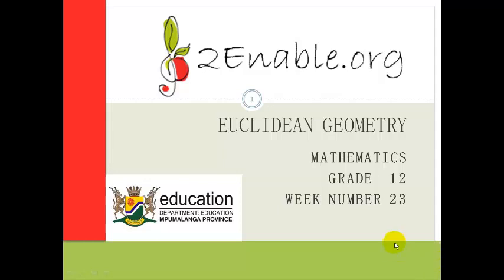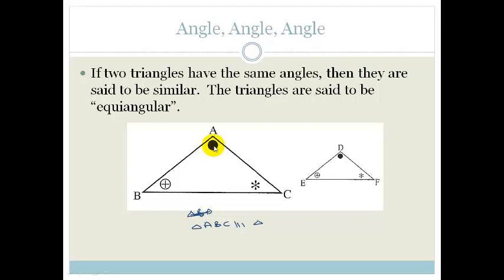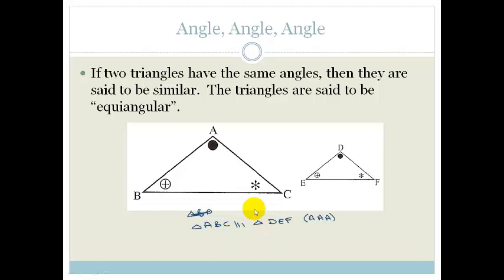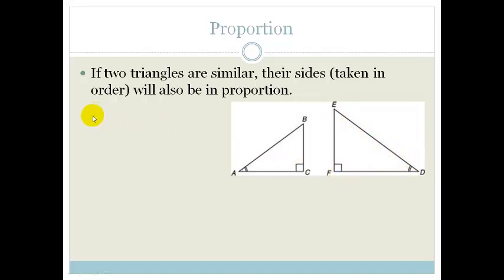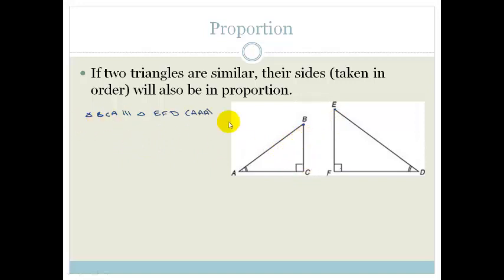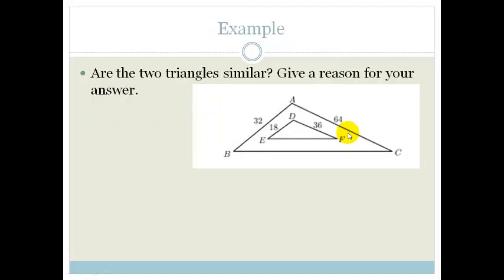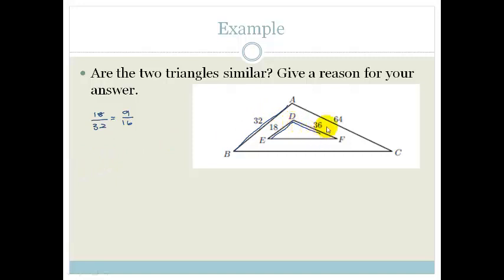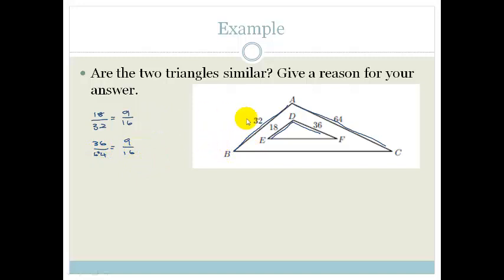Week 23 Lesson1 Revision symmetry